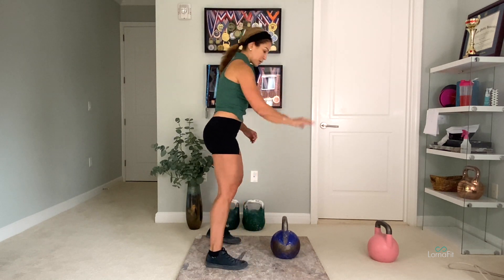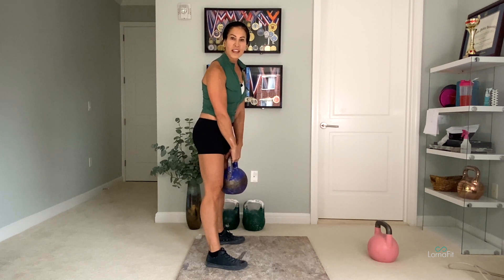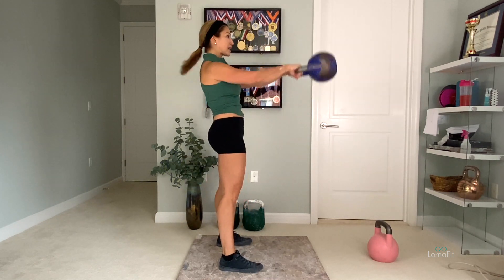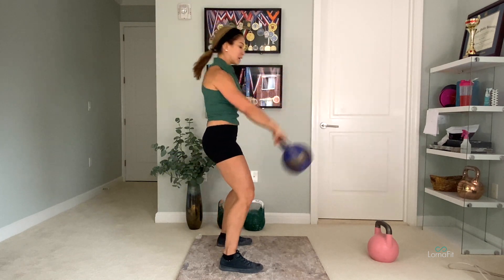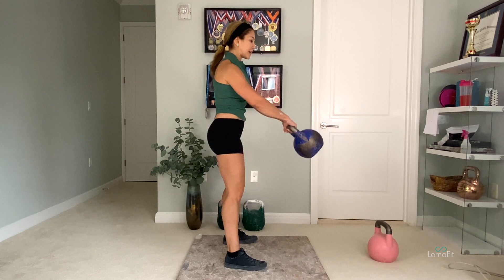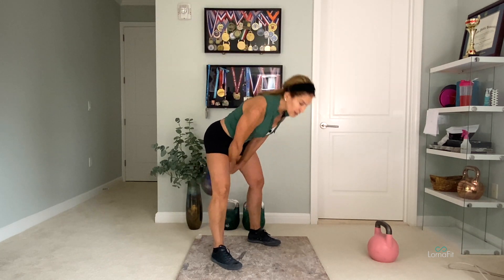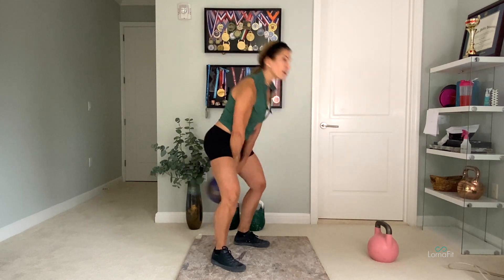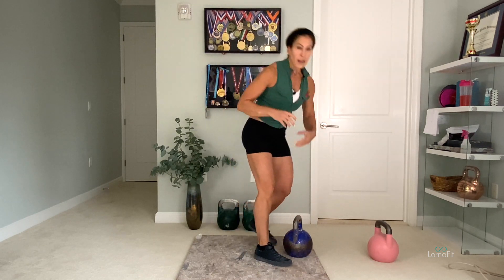How to Perform Double Arm Kettlebell Swings | Kettlebell Sport Basics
Lorna Kleidman goes over the basics of kettlebell sport and teaches us how to perform the double arm kettlebell swing.

Lorna will be teaching us a new lesson on kettlebell sport every Friday for the month of September! Keep an eye our for next weeks video!

Lorna is a 5-time World Champion in Kettlebell Sport, with Absolute National records in 24kg and 20 kg Snatch.

She is an author and personal trainer, with a Bachelors in Exercise Science. Coaching certificates from IKSFA, WKC, AKA Certified Coach and personal training through NASM.

Lorna's been featured in SHAPE, Prevention, Women’s Health and twice in The New York Times, but her greatest triumph is not evident to the eye. Her journey was shaped by a relentless hunger to experience her full potential, guiding her to the highest ranks in Kettlebell Sport and to bring a personal, results-oriented approach to her personal training clients.

You can find Lorna's Instagram here: @LornaKleidman